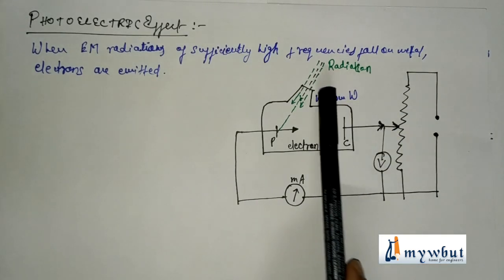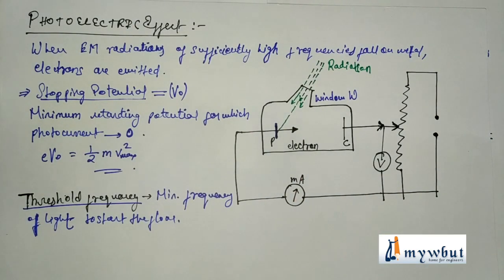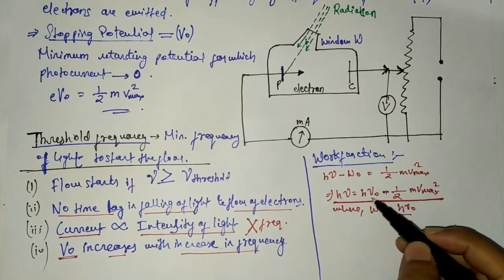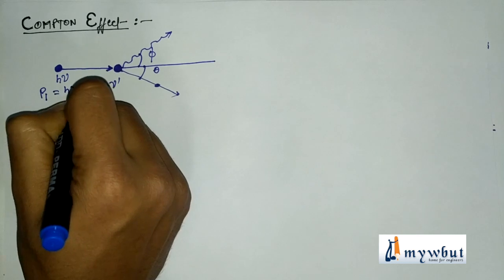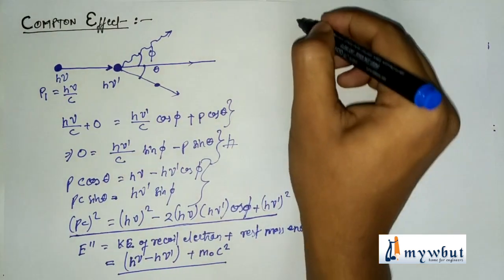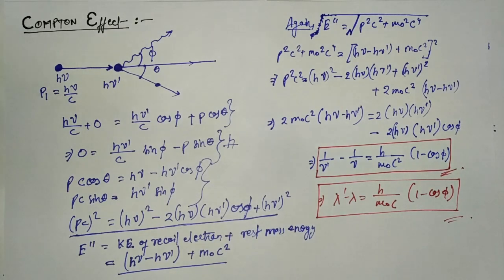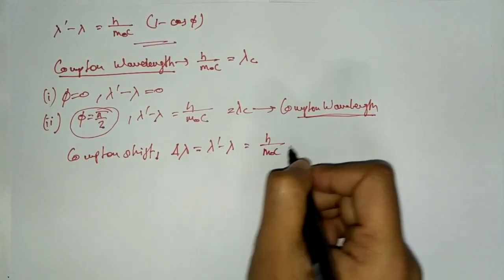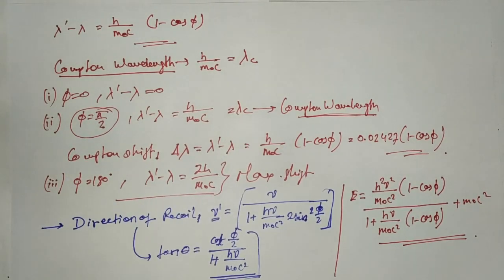Photo Electric Effect, Compton Effect, Compton Wavelength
Chapter: Photo Electric Effect, Compton Effect, Compton Wavelength
Subject: Physics -1 (Quantum Physics)
Suitable for: 1st Year Engineering Students